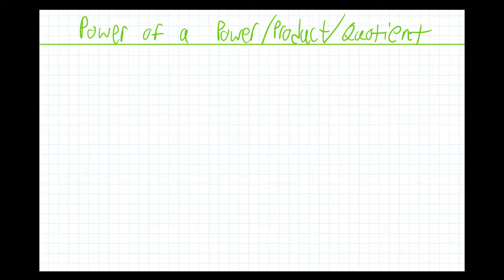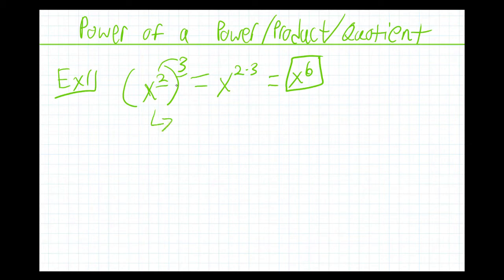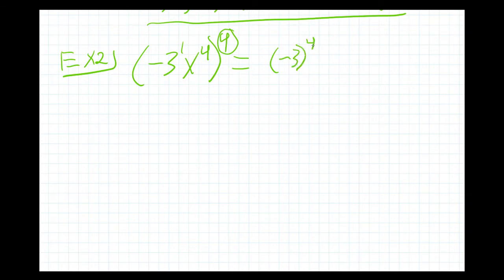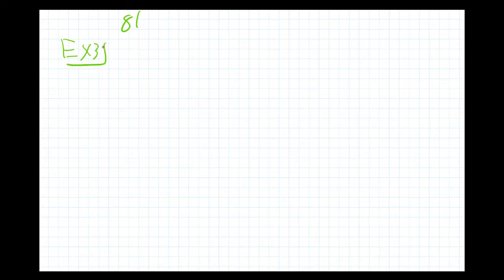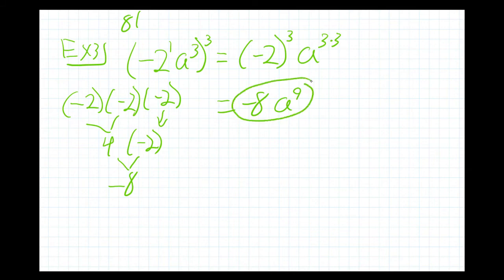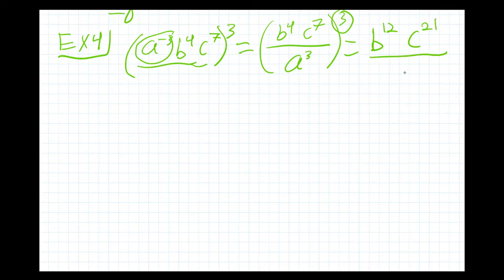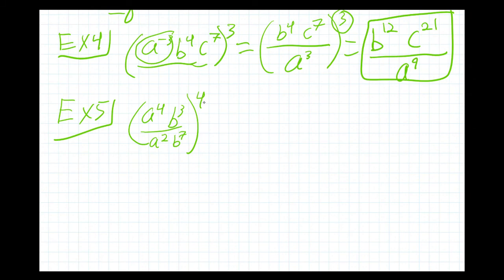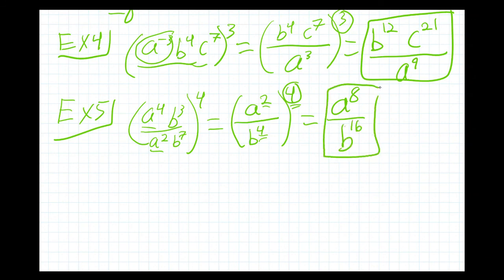Power of a Power, Power of a Product, and Power of a Quotient